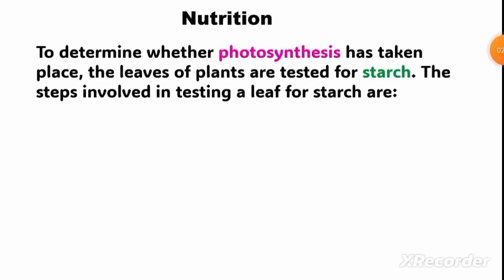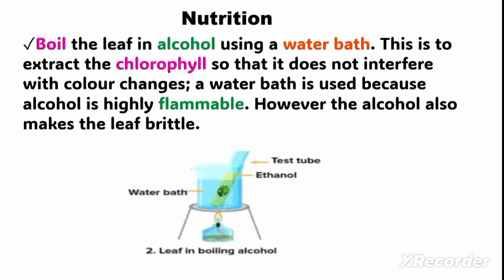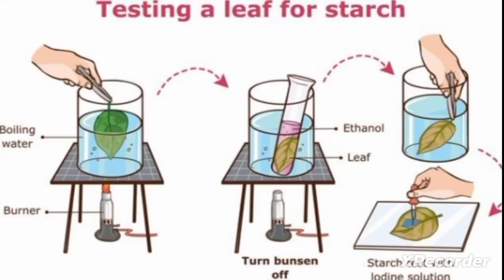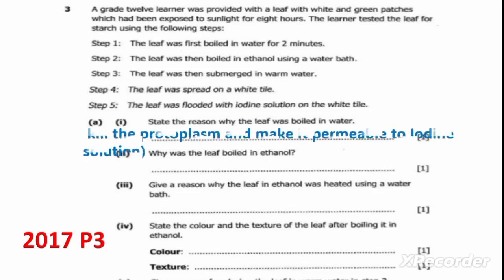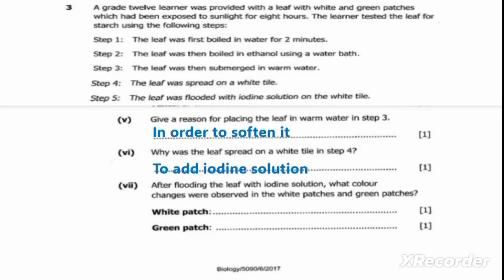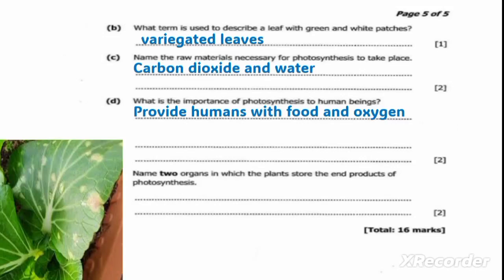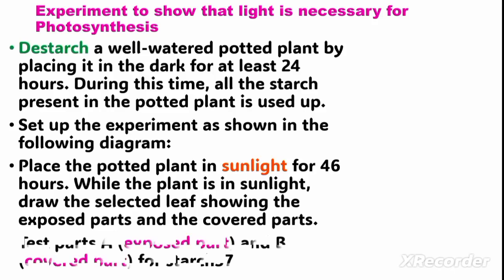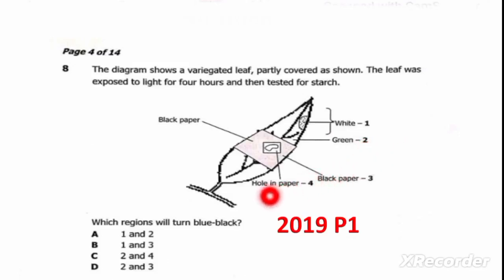ECZ Biology, Test for starch